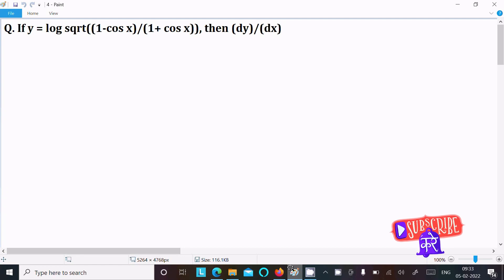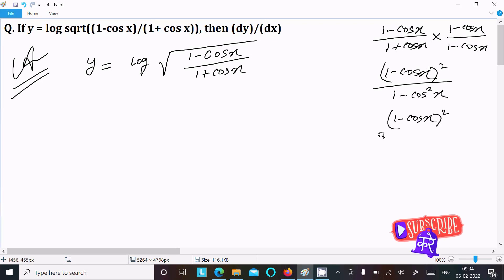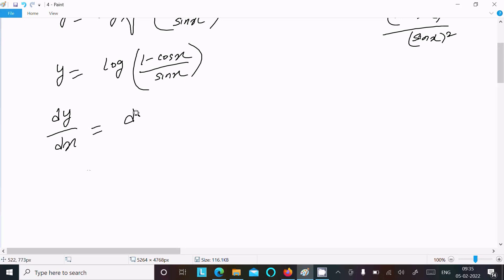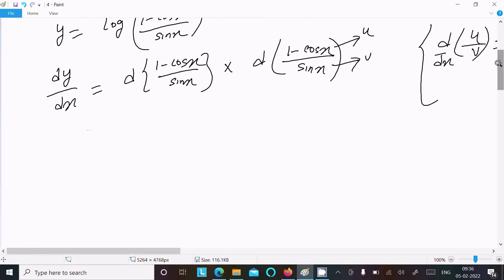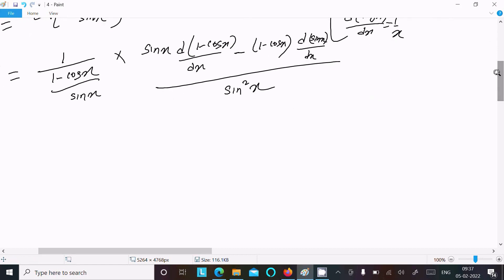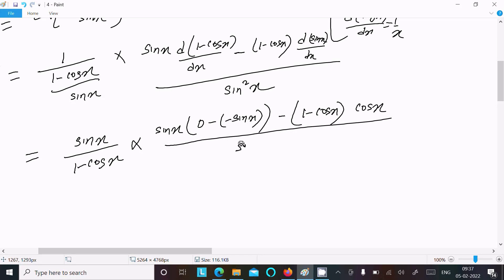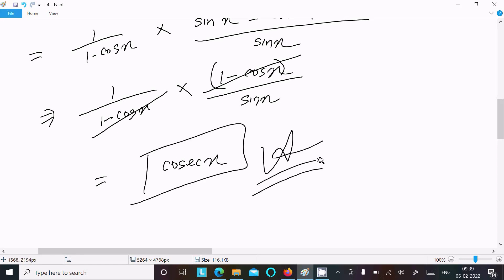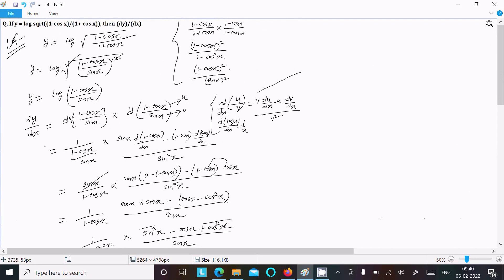Differentiate [ log√((1 - cos x)/(1 + cos x) ]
if y=log sqrt(((1+cosx)/(1-cosx))) then (dy)/(dx)
If y=log sqrt((1-cos x)/(1+ cos x)), then (dy)/(dx) is
If y = log {(1-cos x )/(1 + cos x)}1/2. Show that dy/dx = cosec x
Differentiate log sqrt 1-cosx 1-cosx with respect to x
d/dx [ log √((1 - cos x)/(1 + cos x)]